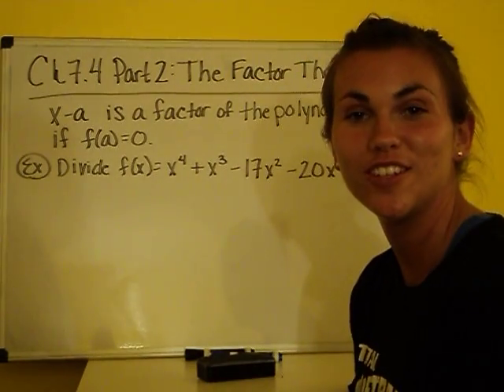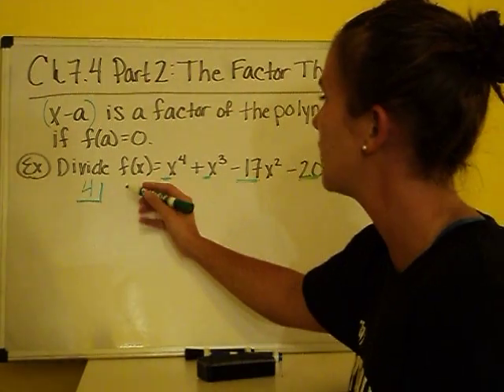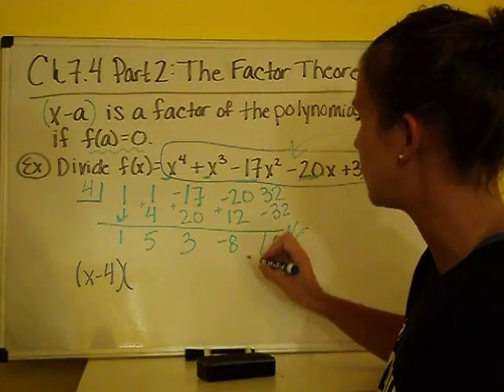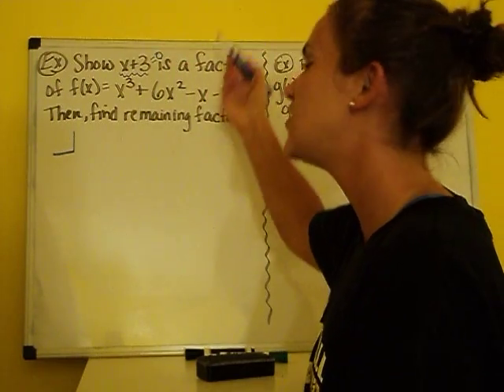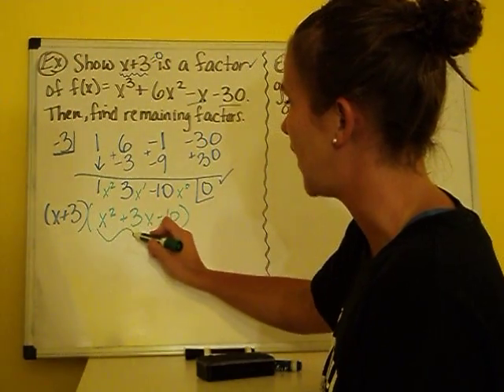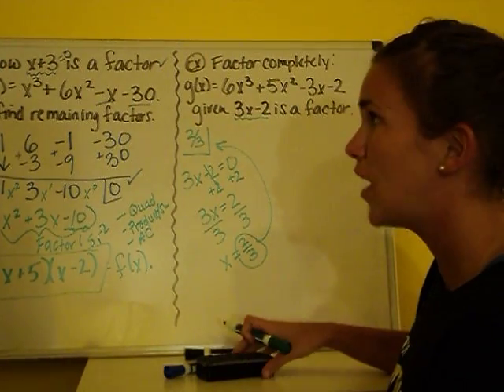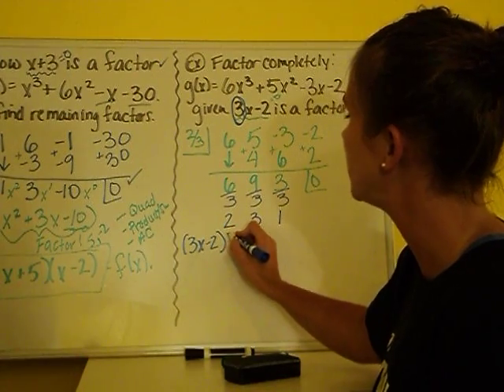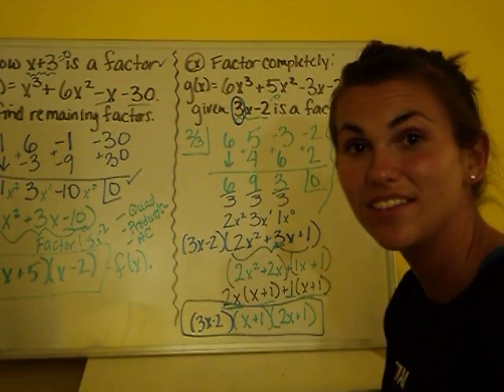Alg2 Ch7.4 Part 2: Factor Theorem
Day 2: When diving a polynomial by a binomial and the remainder is zero, that means the binomial is a factor!